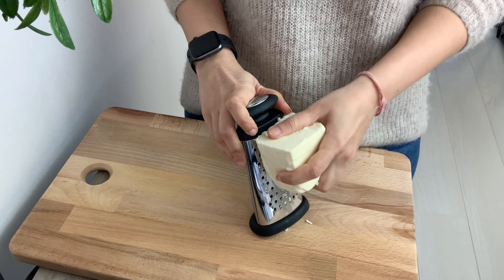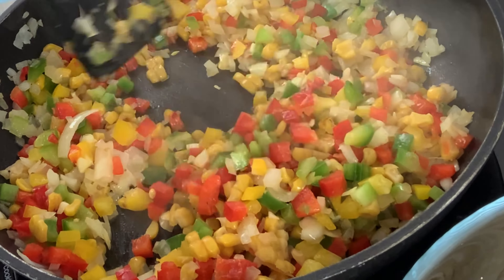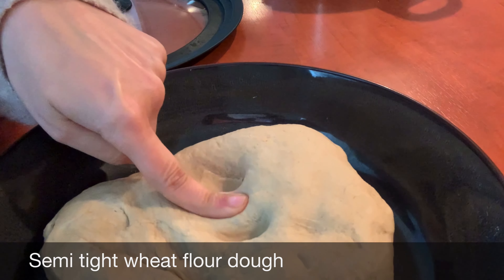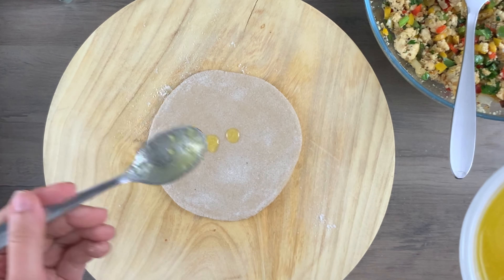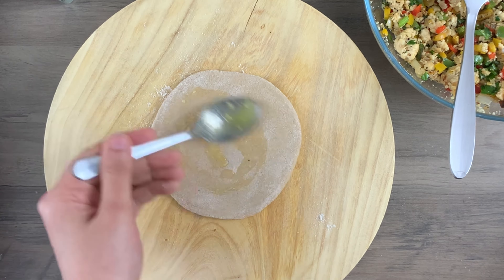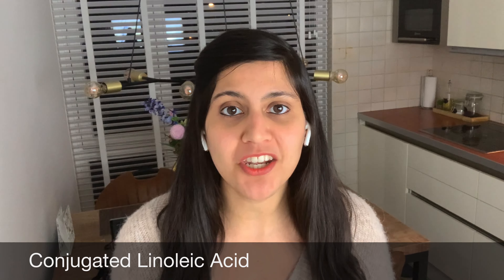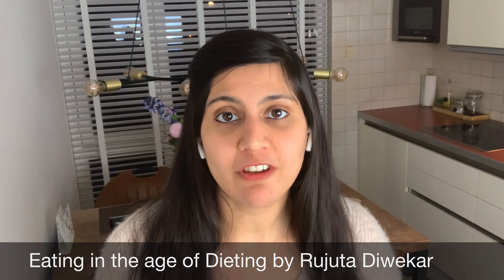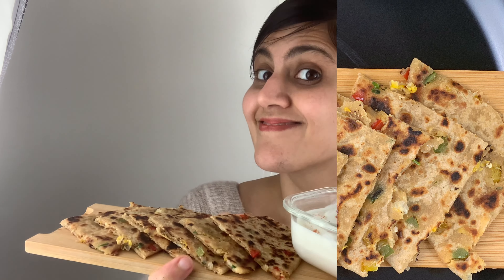Healthy Paneer Paratha for Weight Loss | The Best Paneer Paratha Ever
Paratha for weight loss? I am not kidding. Paneer Paratha is a great  option for weight loss. It is a high protein meal that you can consume for breakfast or lunch. This paratha recipe is very unique and is one of my favorite paratha recipe. Plus I'll show you a very easy way to make a Paratha. Further in this video, I'll also share how Ghee helps in weight loss and why is it so important to add Ghee in your diet (Inspired by Rujuta Diwekar's Book - Eating in the age of Dieting) .

0:00 Solution for kneading dough
0:33 Benefits of Paneer Paratha
1:25 Stuffing prep
2:42 Dough Prep
3:25 rolling and stuffing the Paratha
4:25 Cooking
4:45 Ghee for weight loss
5:42 Styling and presentation